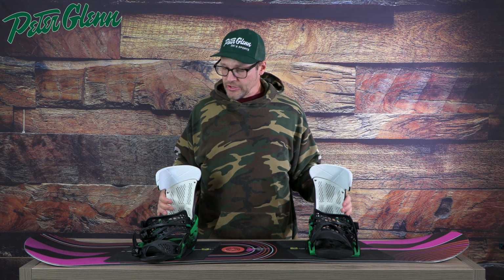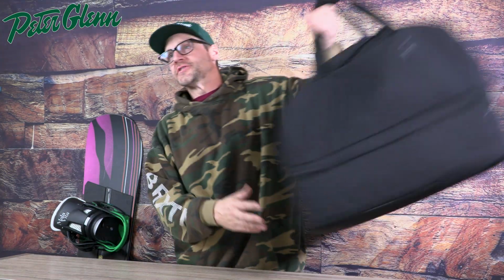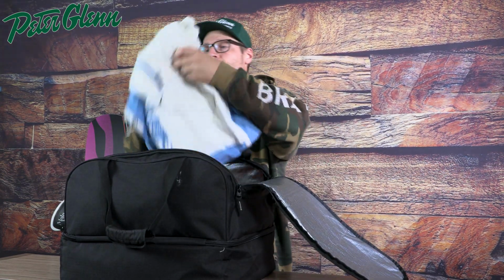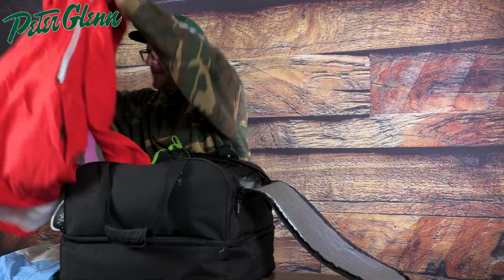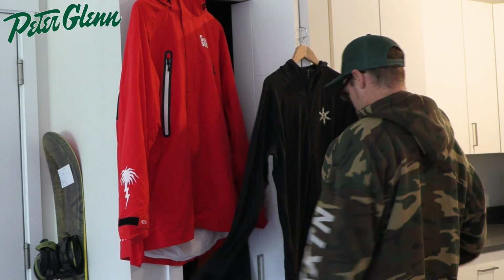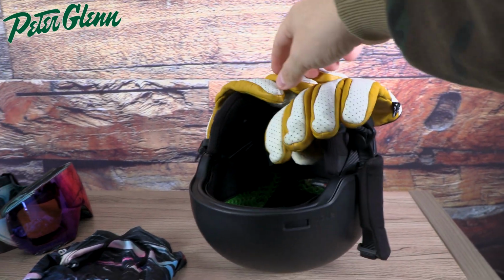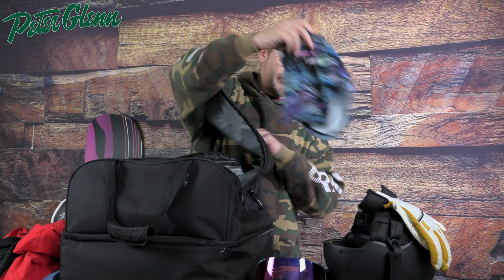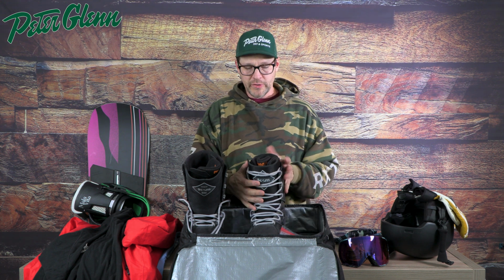Do This With Your Snowboard Gear After Riding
After a long day of riding you might be tired but doing this easy thing is very important to make sure all your gear is ready to go for your next trip to the hill.